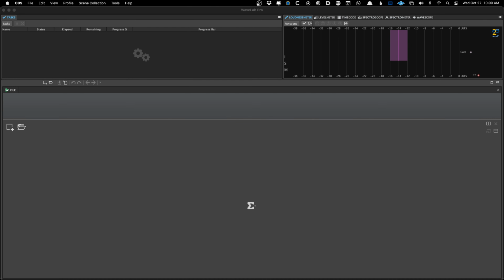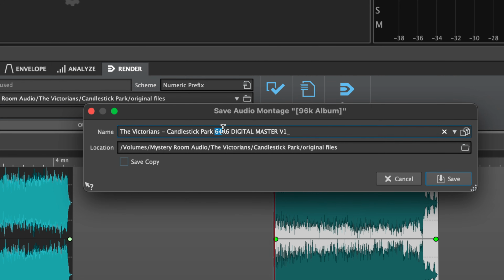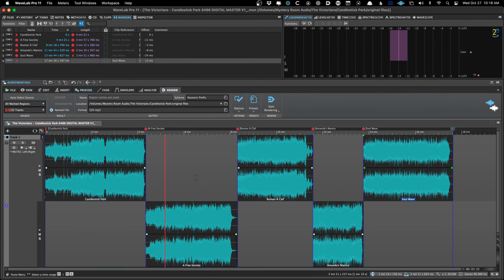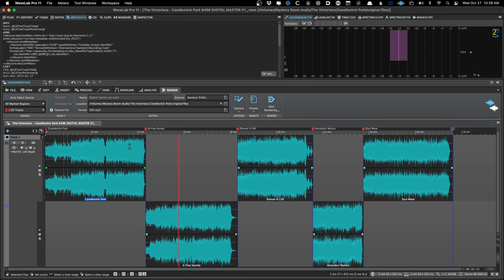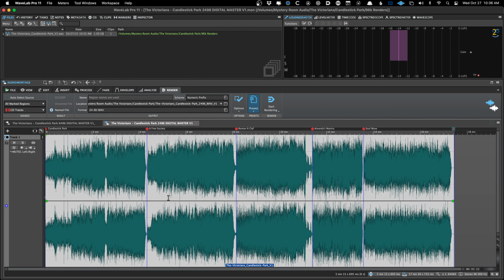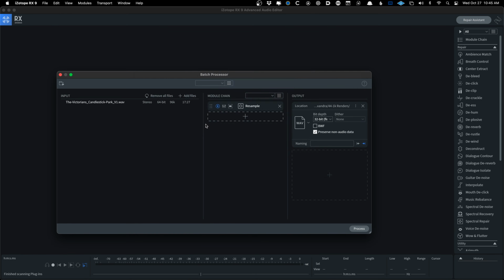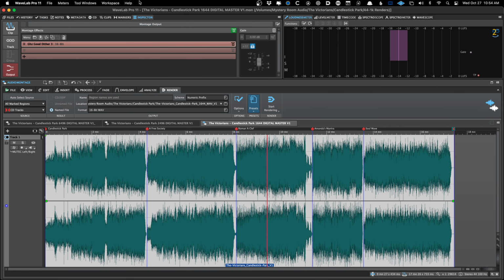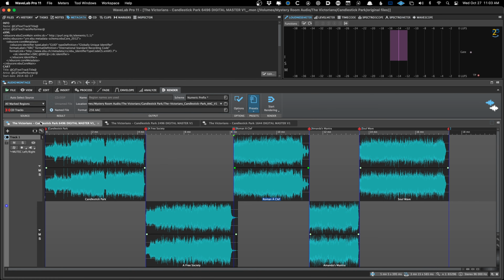WaveLab Pro Workflows with Justin Perkins #10 | The Metadata Edition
Join us in this new series of WaveLab Live-Stream, in which mastering engineer Justin Perkins will show us his workflow. In this edition, Justin will give an overview of how to easily embed metadata in rendered files from the Audio Montage, as well as manually adding metadata directly to files in the Audio Editor.

A live Q & A will follow as well.